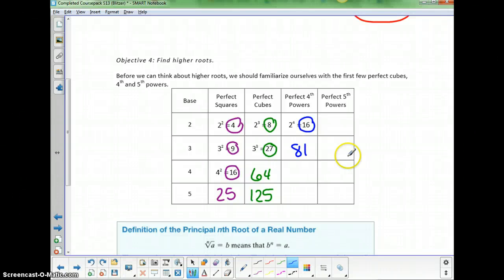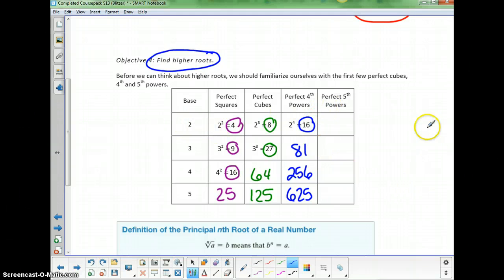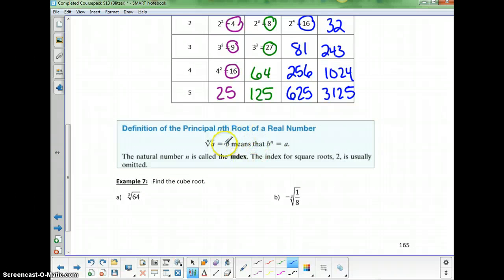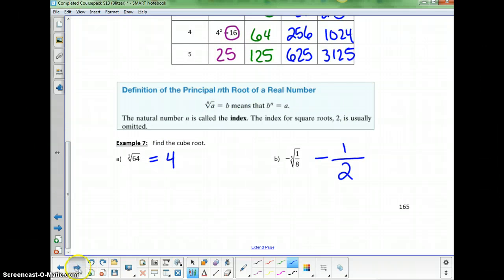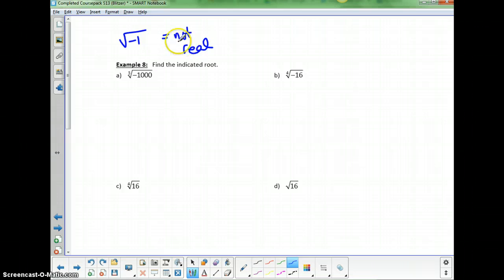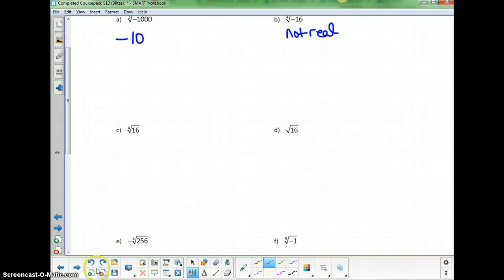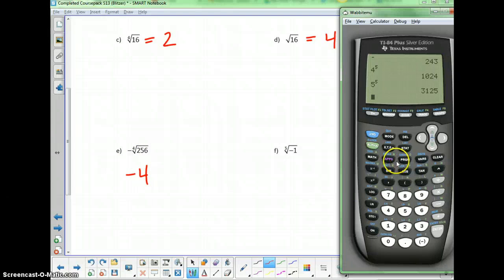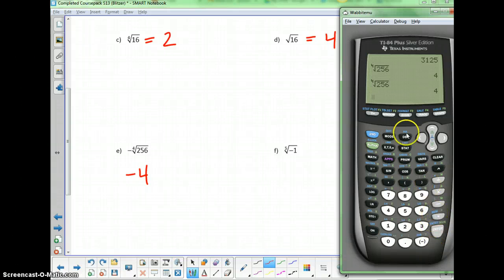(031 CP) Section 8.1 (part 2)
MAT 031 Course-Pack - Section 8.1: Finding Roots